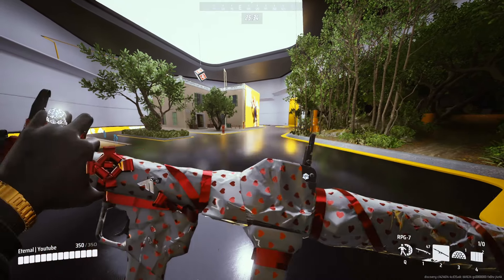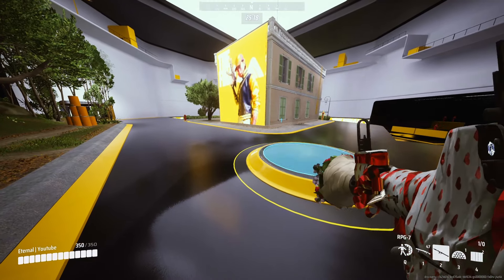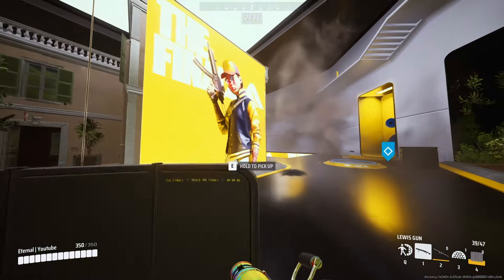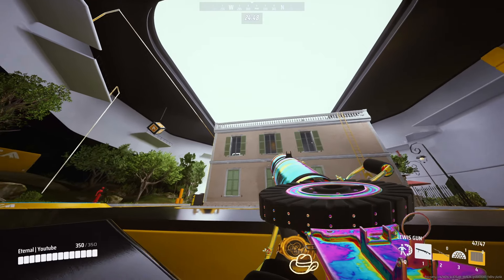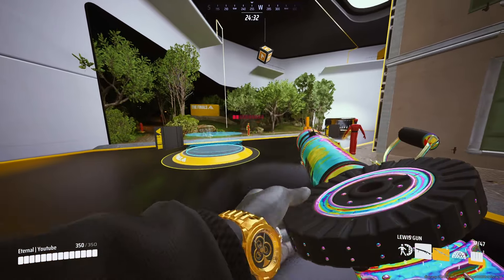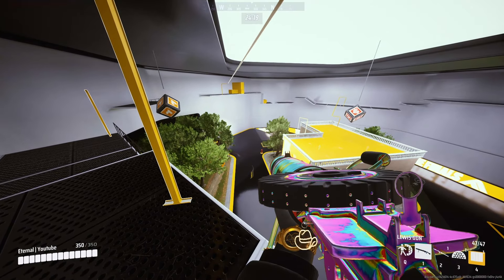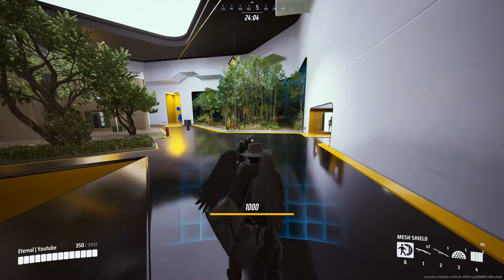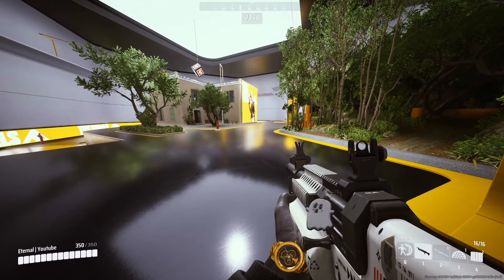Best Weapons For Every Class In The Season 2 The Finals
In this guide I'll share the easiest and most effective way to dominate in Season 2 The Finals with every class. We will go over best builds for every class, best meta composition, best weapons and tips to use them, how to fight and position using the knowledge above. This video will be exceptionally helpful for beginners that would love to understand the finals at the deeper level and improve as players.